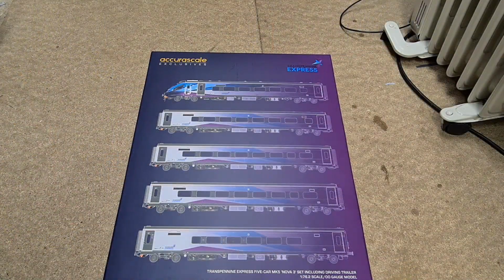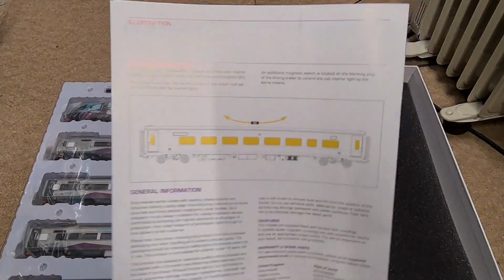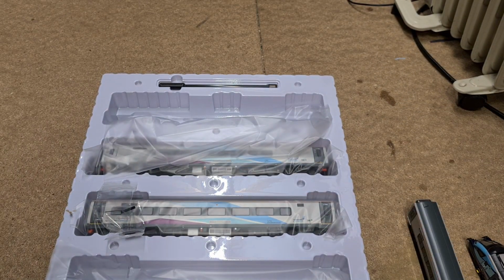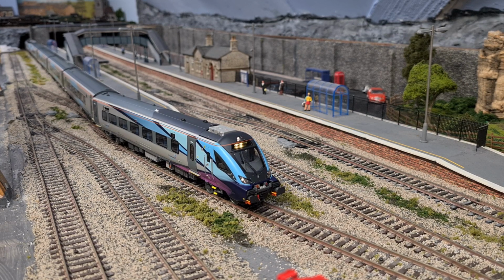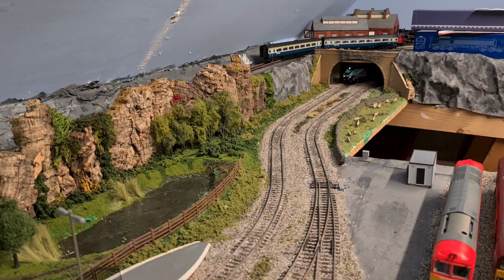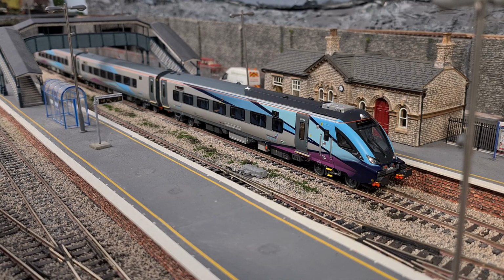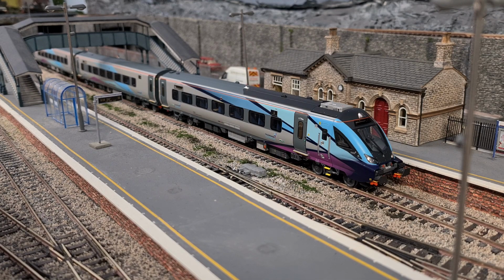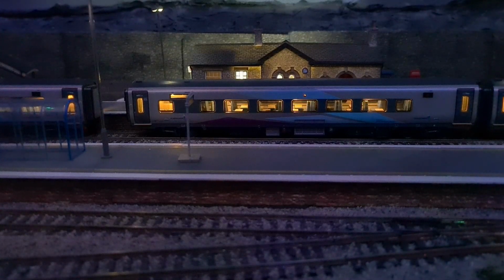Accurascale Transpennine Express MK5 Nova 3 Coach Pack Unboxing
Lovely looking coaches from accurascale with a few problem questions marks on them.

More pics and vids added to my facebook page.